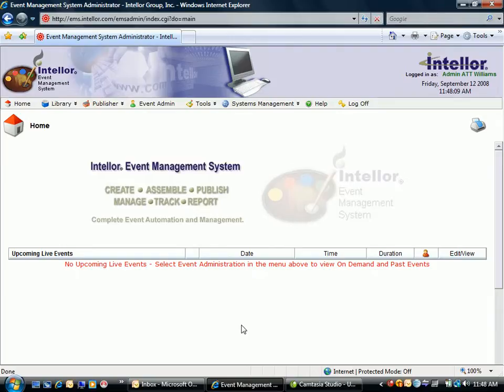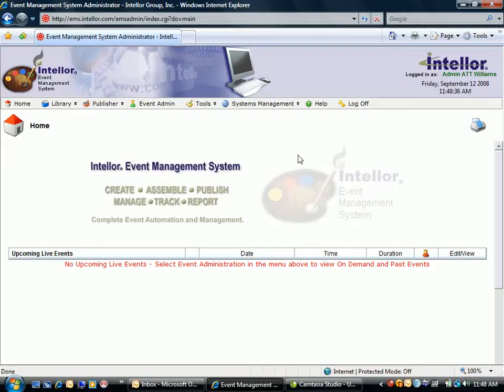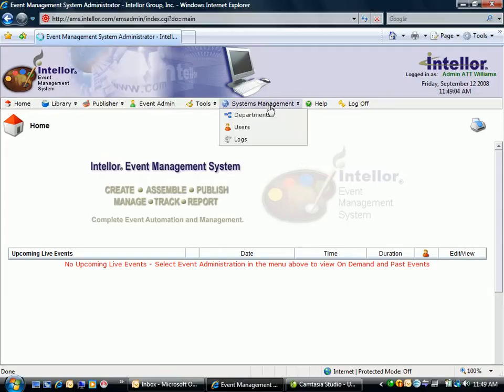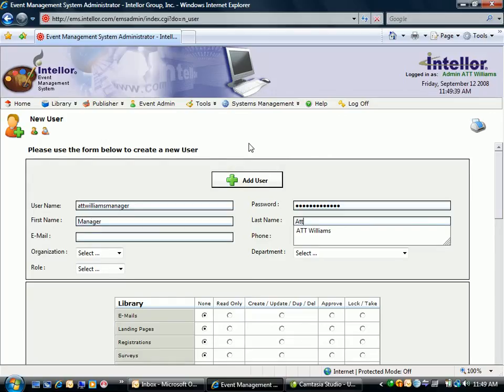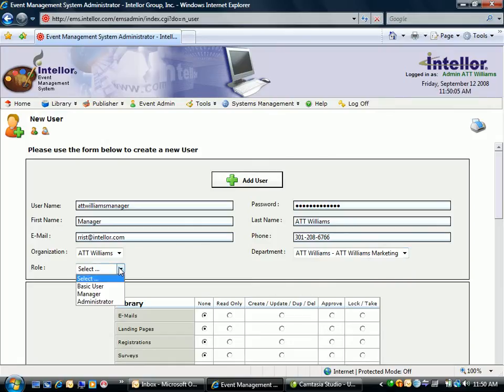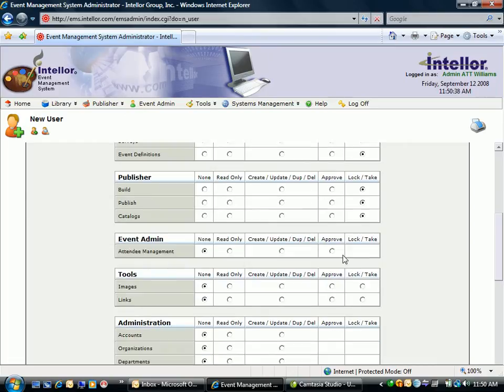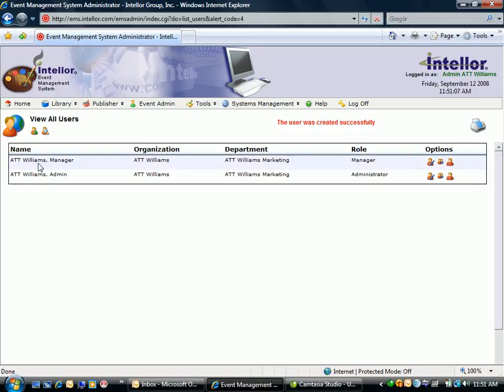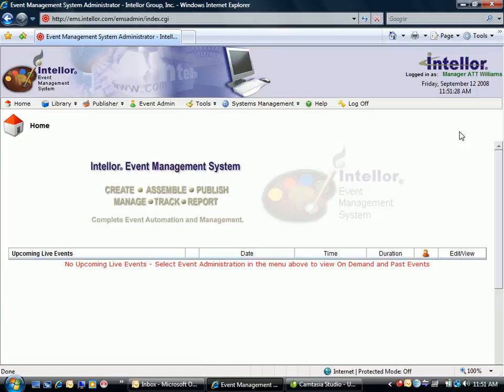CastStudy Creating a new user